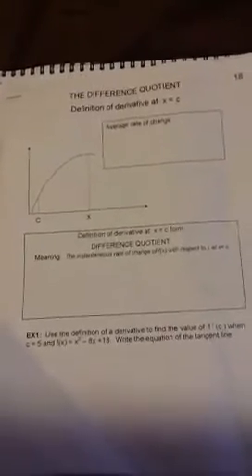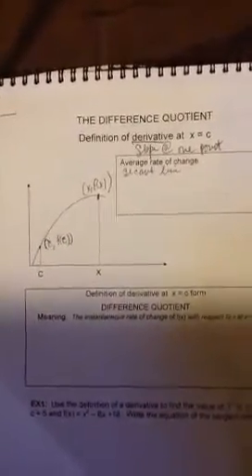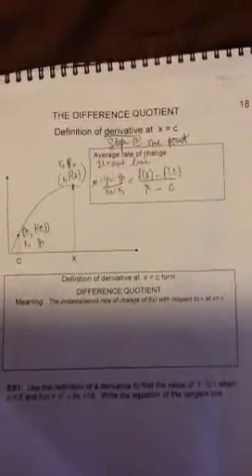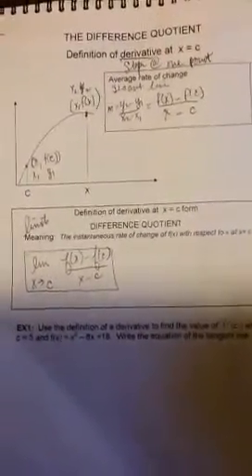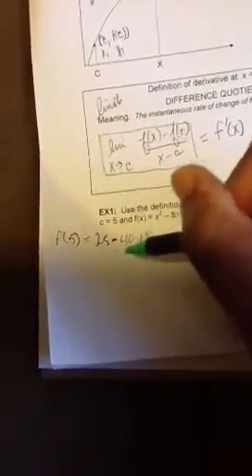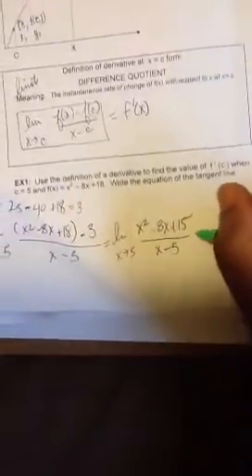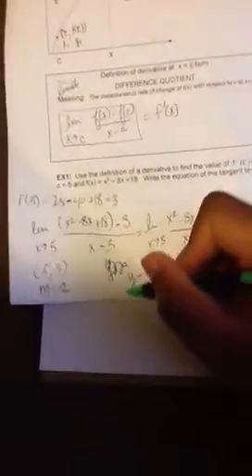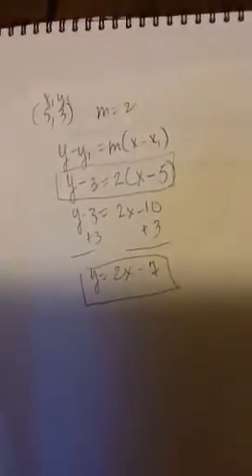The Difference Quotient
This video derives the difference quotient used to find the derivative (slope at one point)